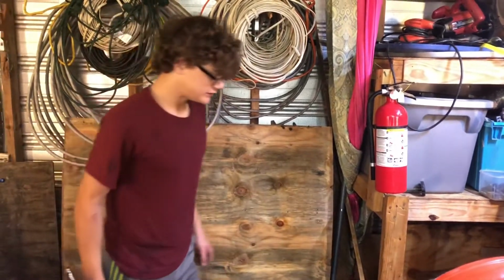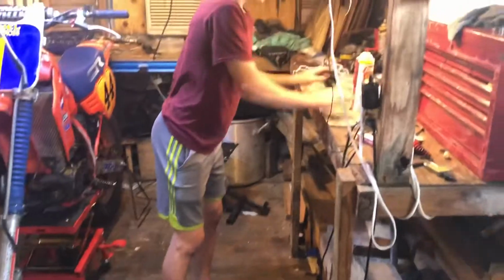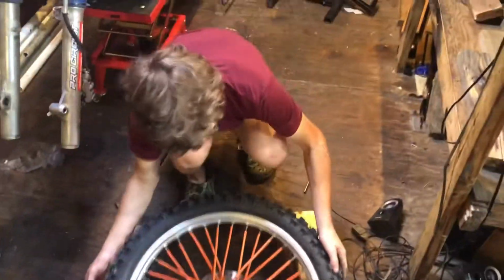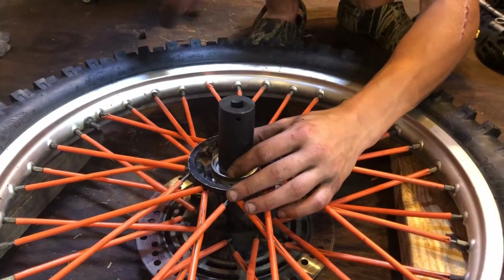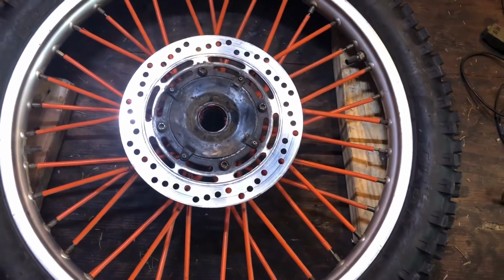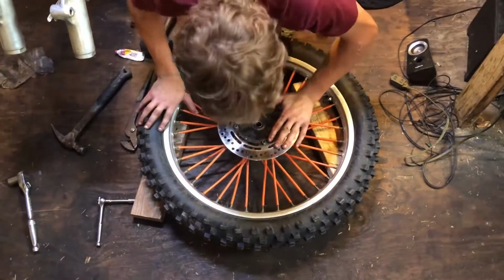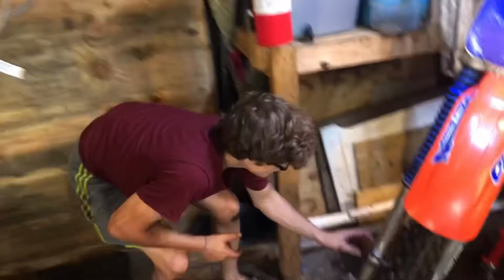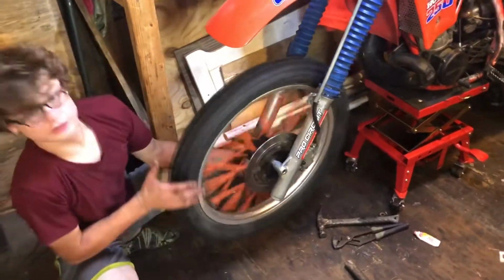How To Change Dirt Bike Wheel Bearings